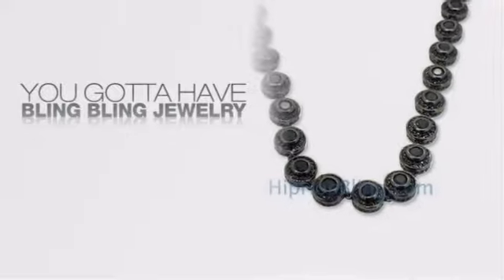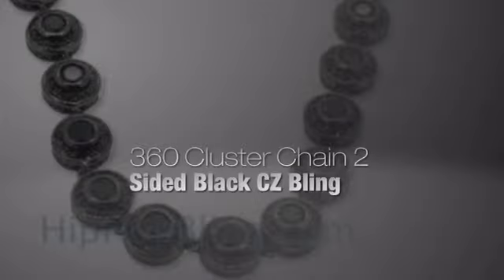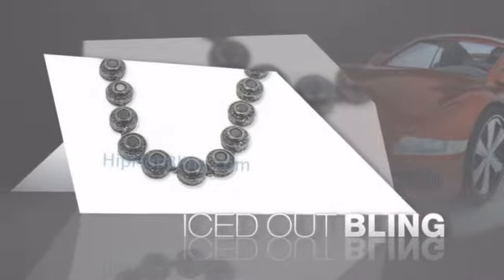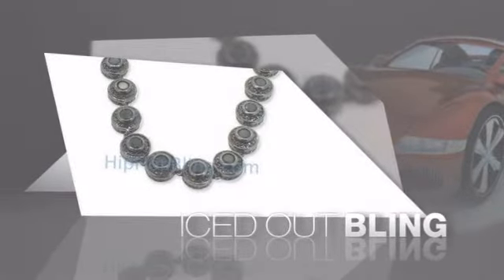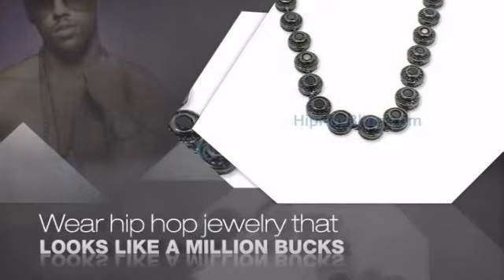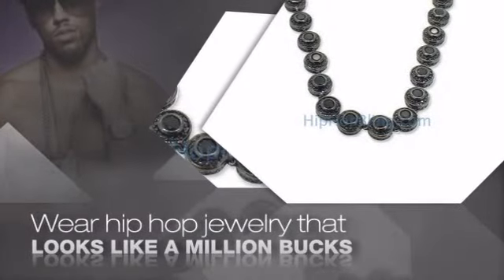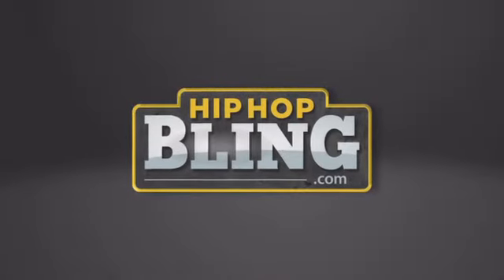360 Cluster Chain 2 Sided Black CZ Bling Bling